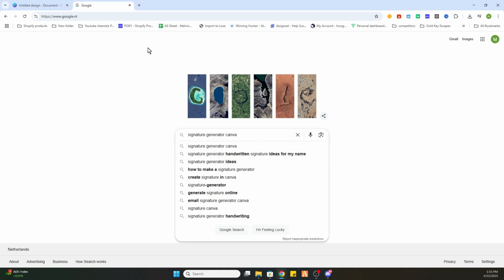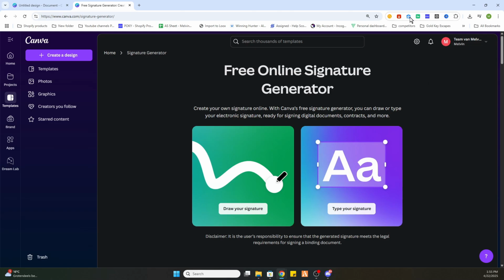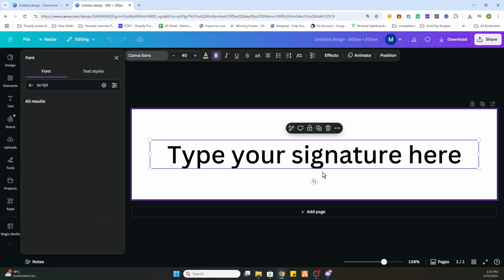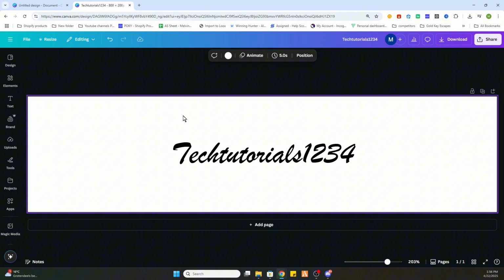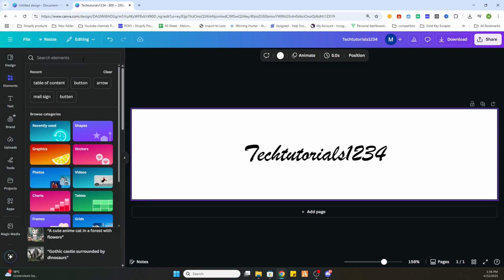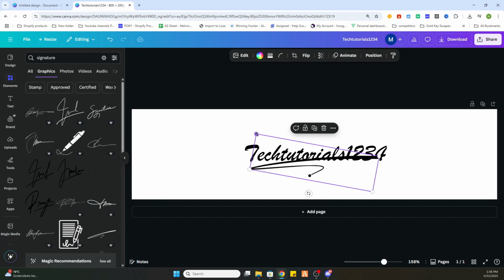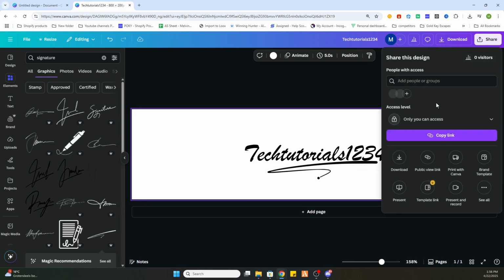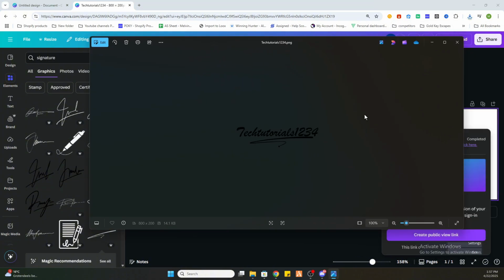How To Make E Signature in Canva (Step By Step)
Want to know how to make an e-signature in Canva quickly and easily? In this step-by-step tutorial, I’ll show you the easiest way to create an e-signature using Canva, whether you're a total beginner or just looking to streamline your workflow.

🔹 Learn how to make e signature in Canva
🔹 Discover how to create e signature in Canva
🔹 See how to make signature in Canva for documents
🔹 Find out how to create signature in Canva like a pro

This Canva tutorial is perfect for Canva for beginners who want to make professional digital signatures for forms, PDFs, contracts, and more. Let’s get your e-signature looking clean and official in just minutes!